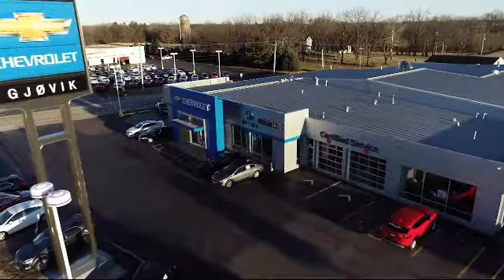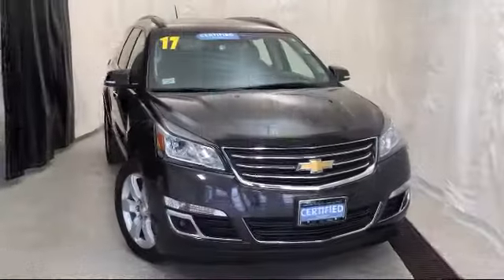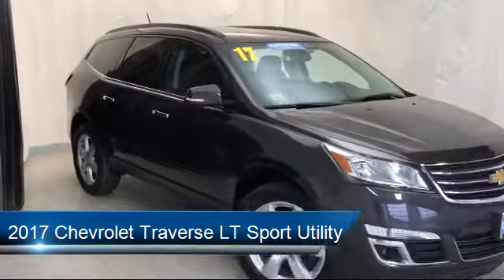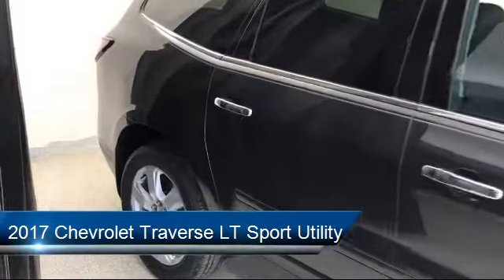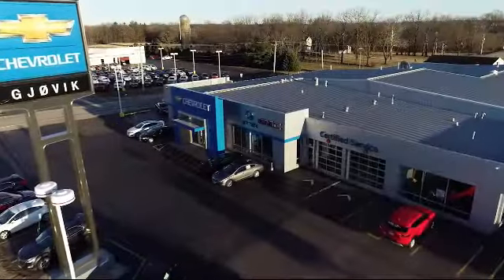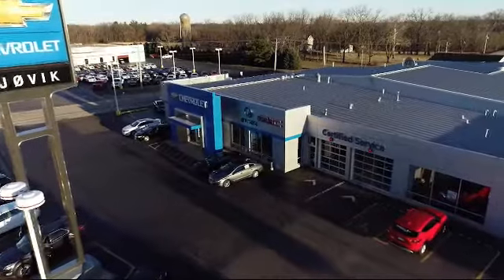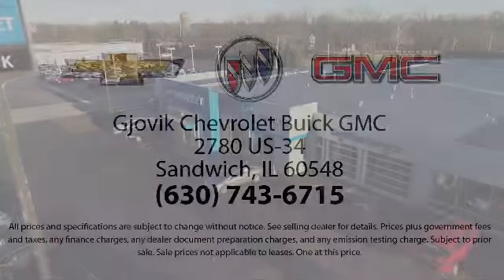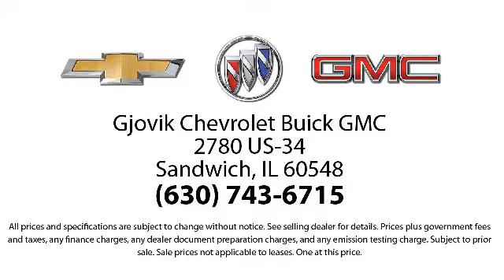2017 Chevrolet Traverse LT Sport Utility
2017 Chevrolet Traverse LT Sport Utility Stock Number: P6195 Vin:1GNKVGKD4HJ303072.